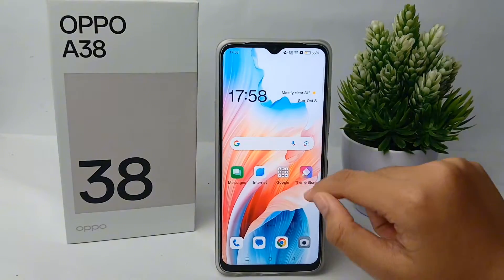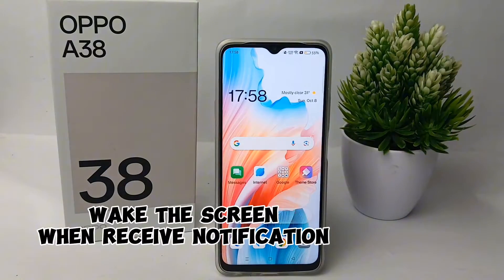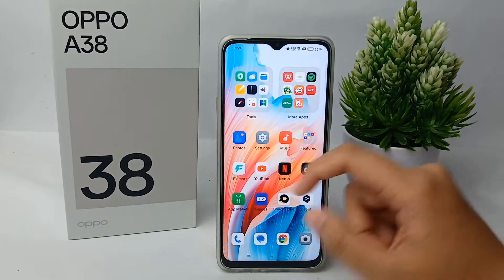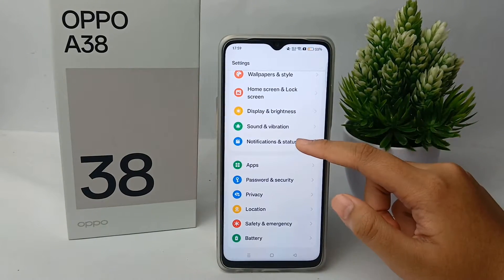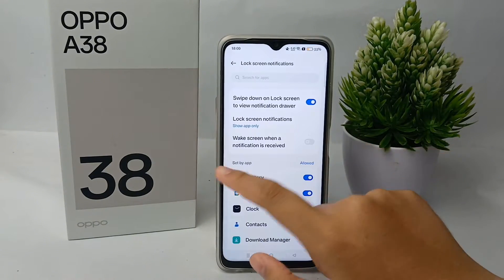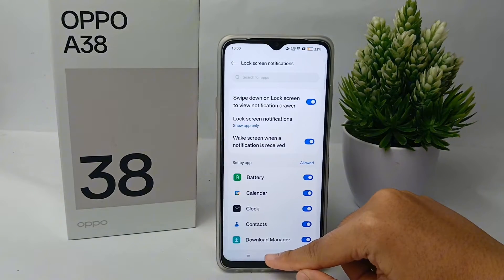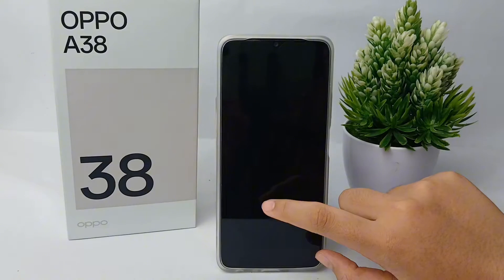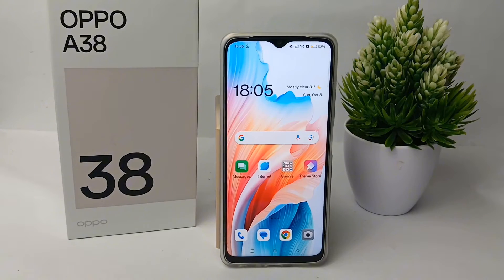How To Wake Screen When Notification Comes In Oppo A38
This video is relevant to the search:
how to wake screen when notification comes
oppo a38
how to wake screen when notification comes in oppo
wake up screen when notification comes in oppo.